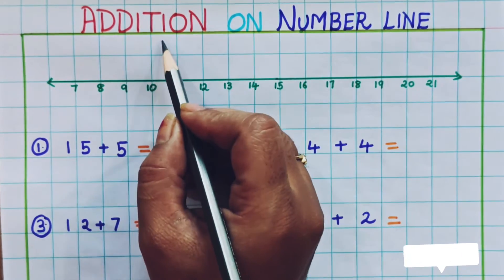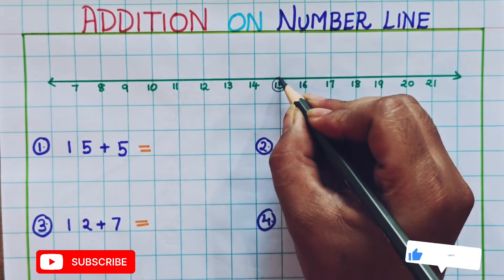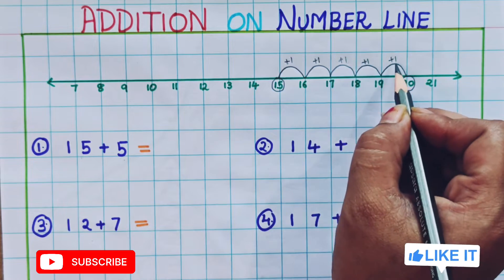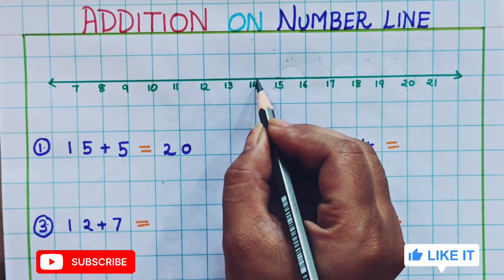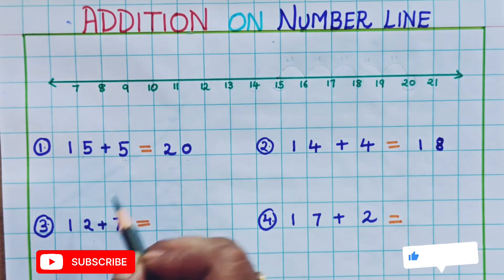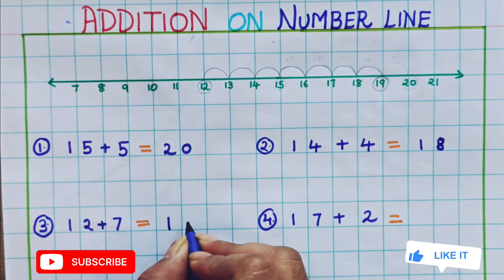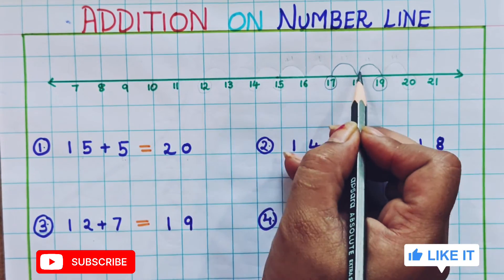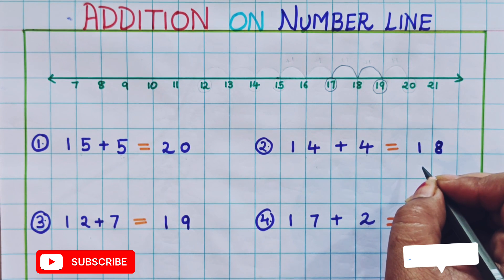Addition on Number Line